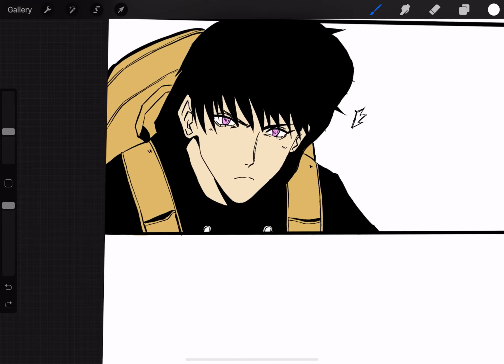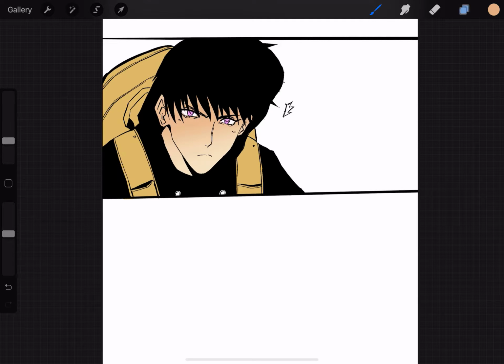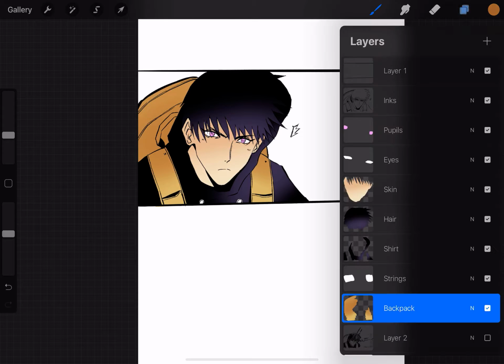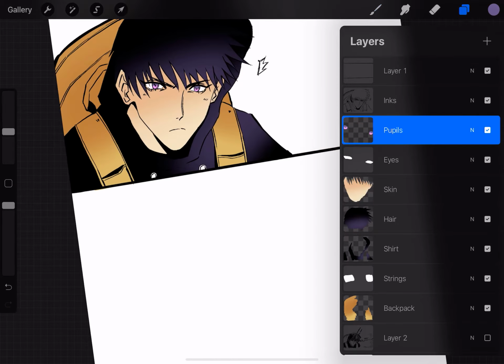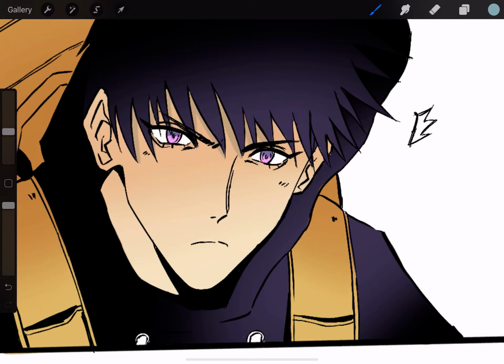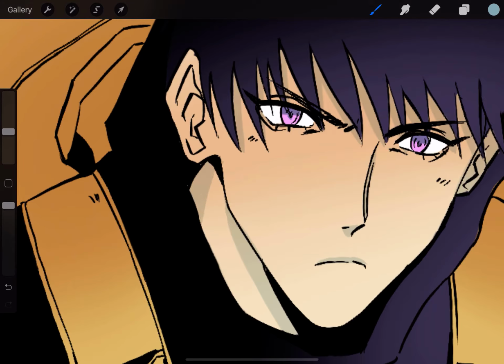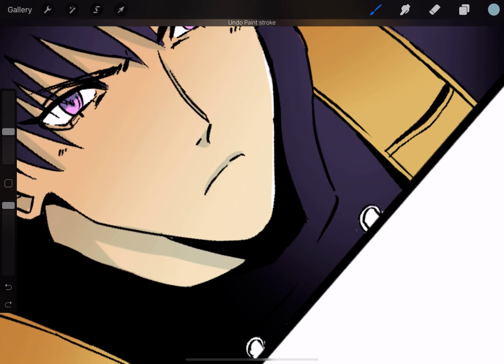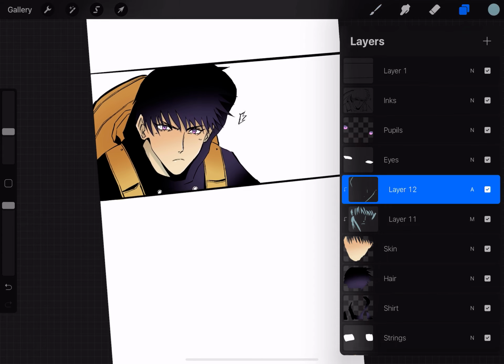SIMPLE coloring tutorial for WEBTOONS! (PROCREATE)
Yo! sup guys, so I realized after uploading this that I did not really explain all of my brushes or layer modes too well. If you guys want, I can make a separate video where I go WAY more in depth. Up to you guys tho. Have a good one!